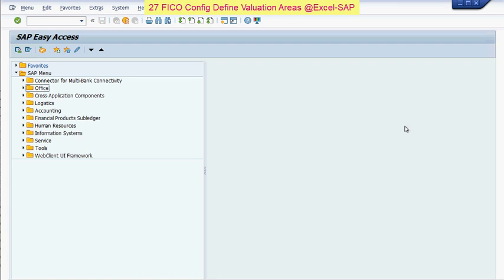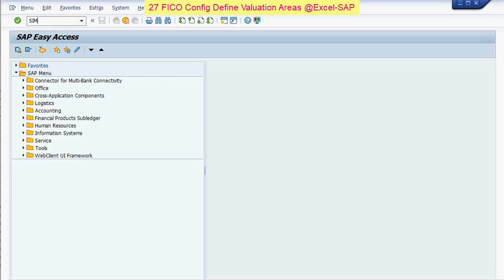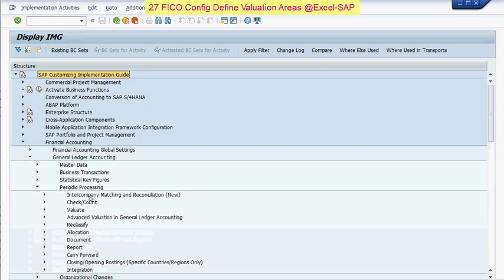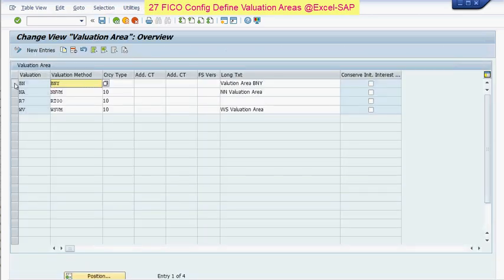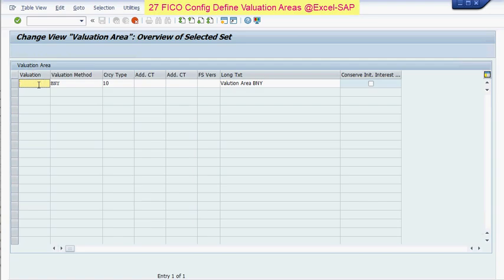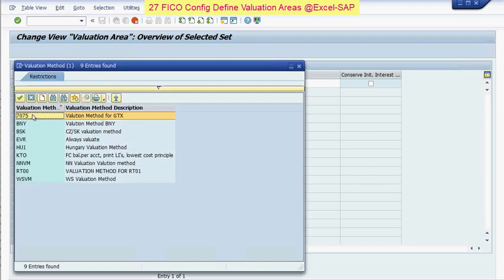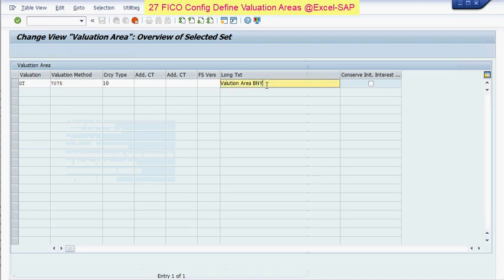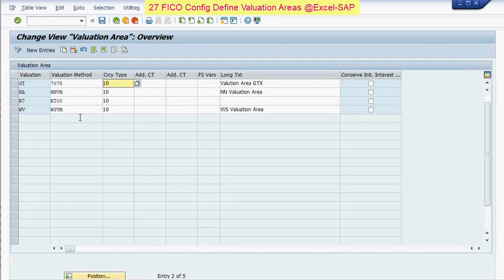27 FICO Config Define Valuation Areas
In this activity, you define your valuation areas for your closing operations. You can use the valuation areas to report different valuation approaches and post to different accounts. You can save the valuation result separately for each document item and use it for other closing operations (such as sorted lists). @Excel-SAP